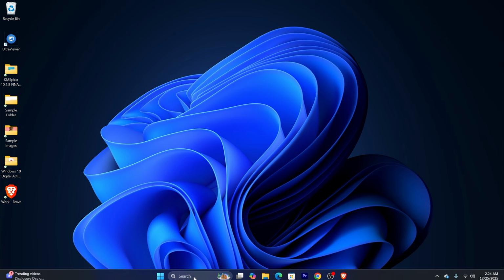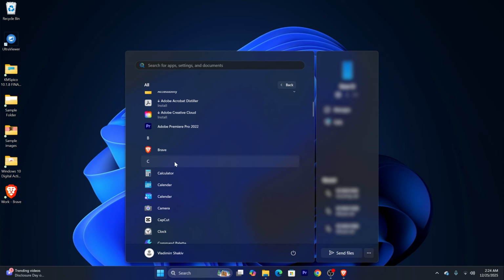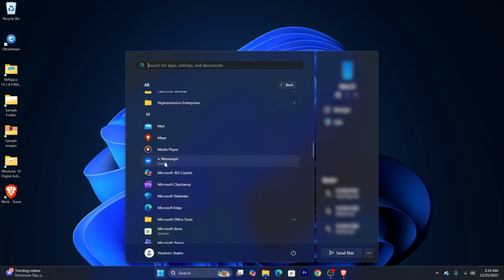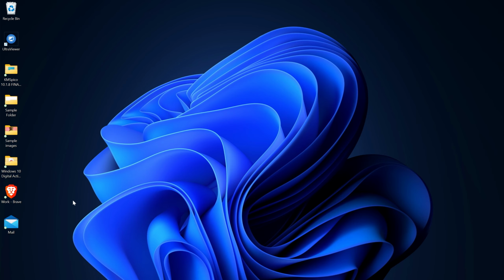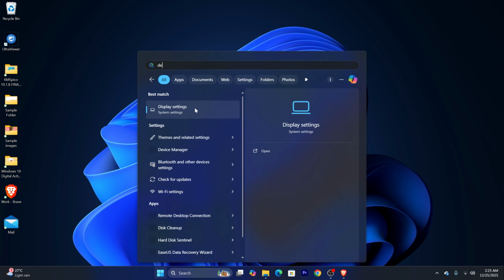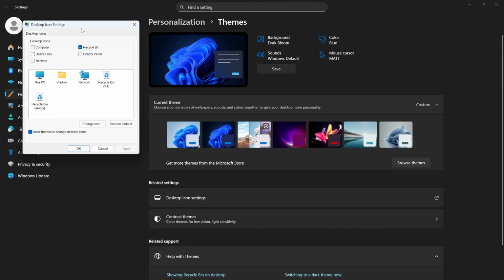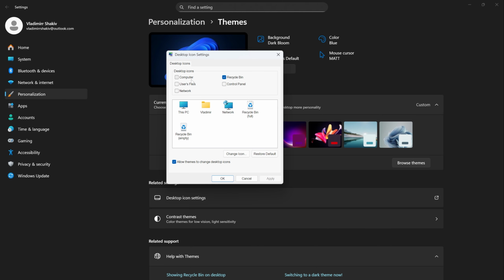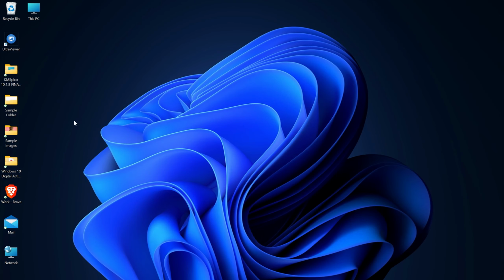How to Add Apps to Your Desktop in Windows 11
In this video tutorial you will learn how to add apps to your desktop in Windows 11!